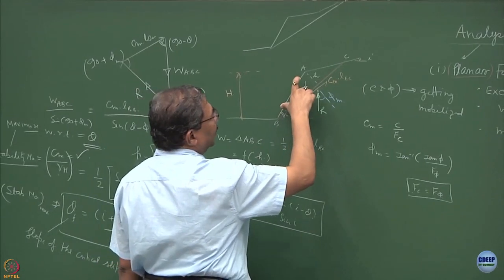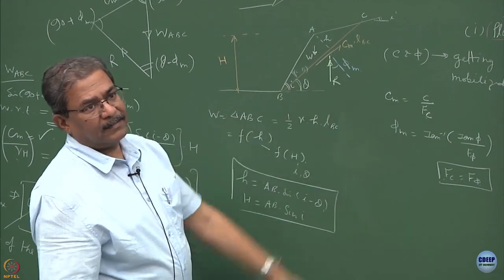Week 12 - Lecture 49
Lecture 49 : Analysis of Finite Slopes - I Planar Failure Surface